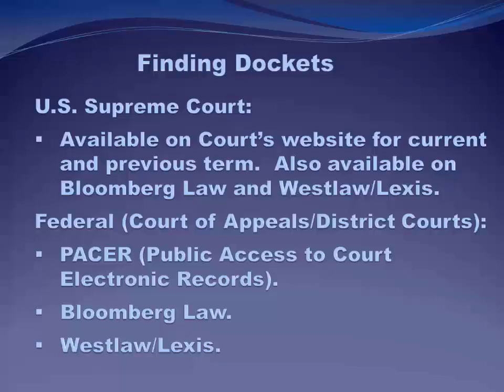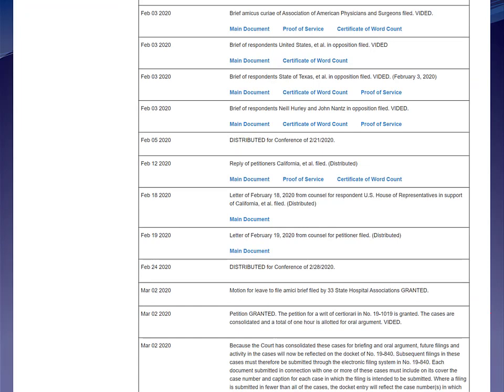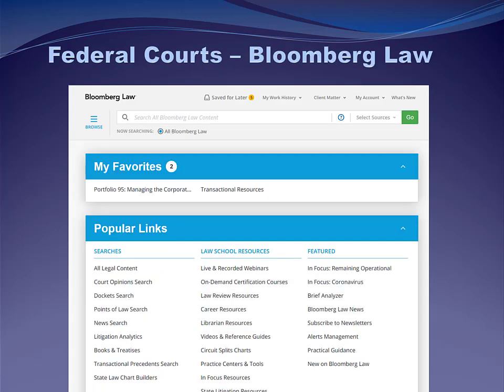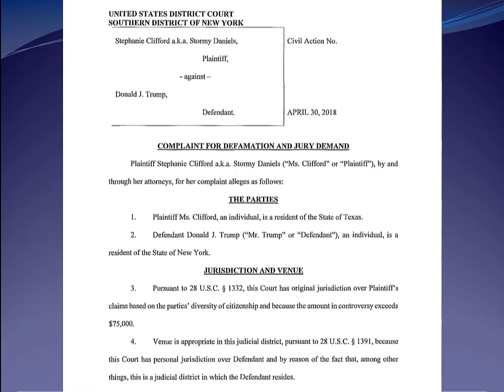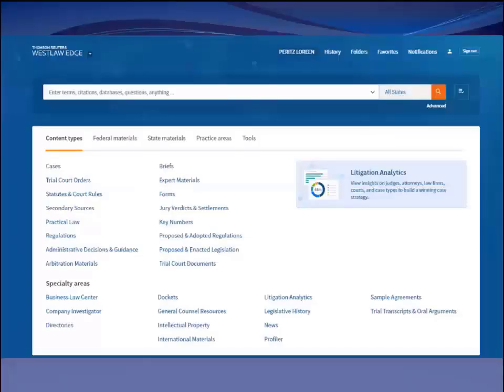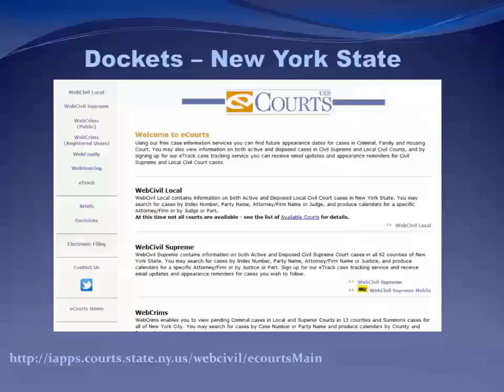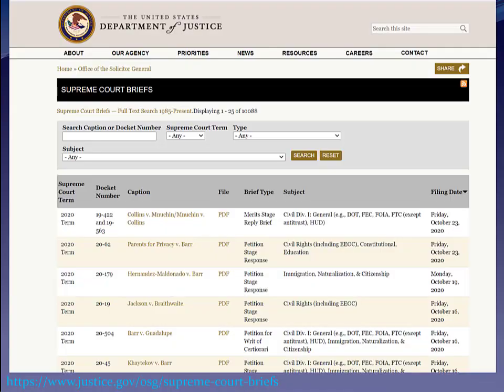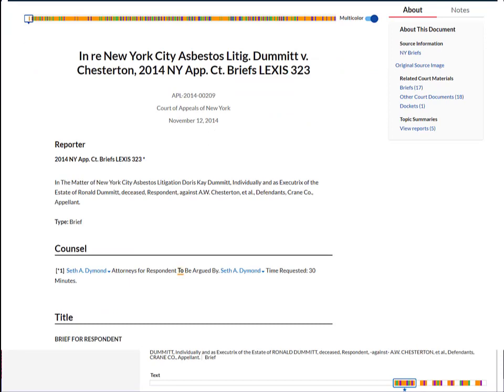Class 9 Video Lecture - Spring 2021